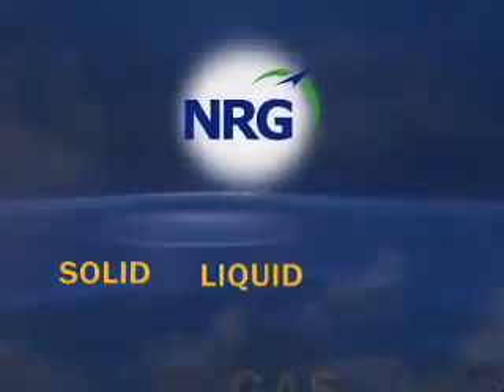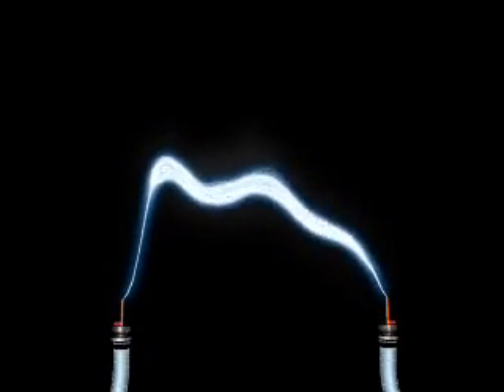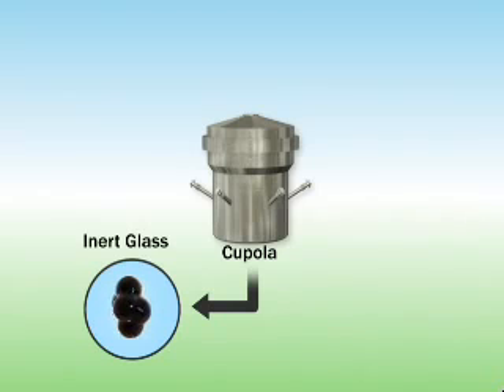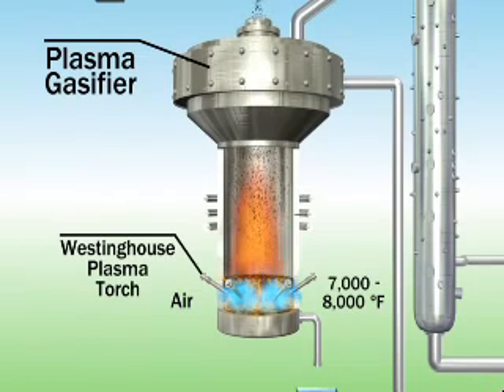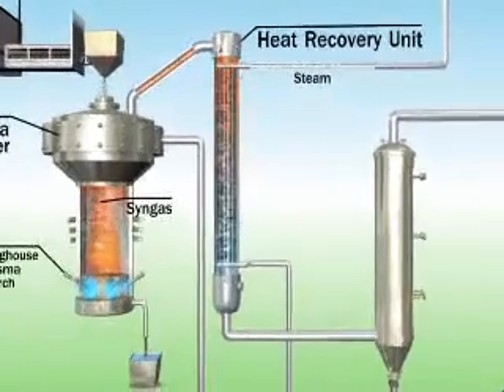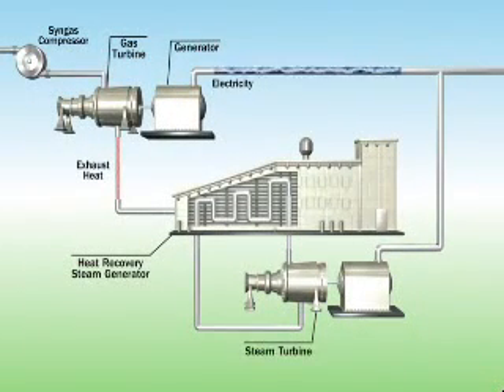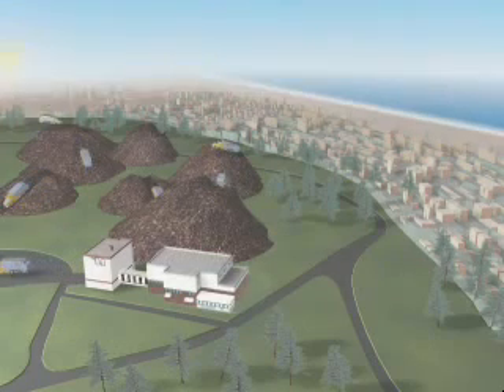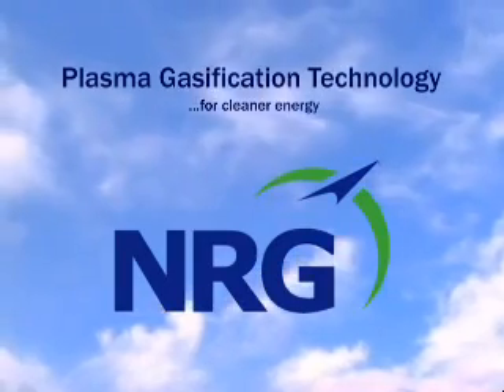Intech Energy Plasma Gasification MSW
Plasma Gasification Process